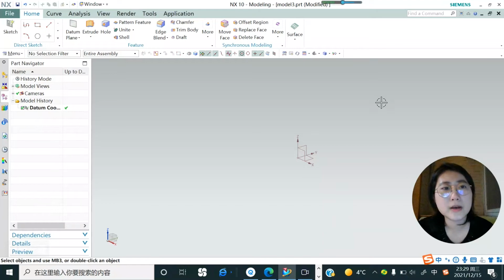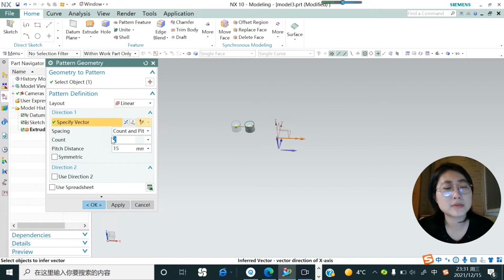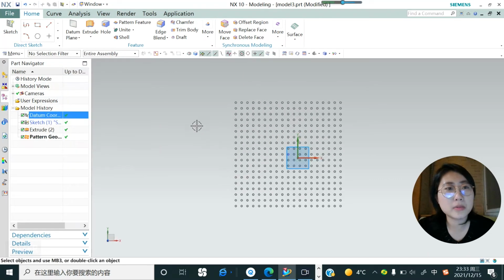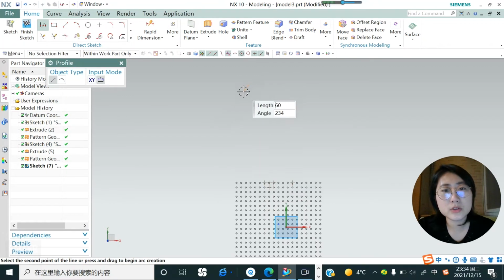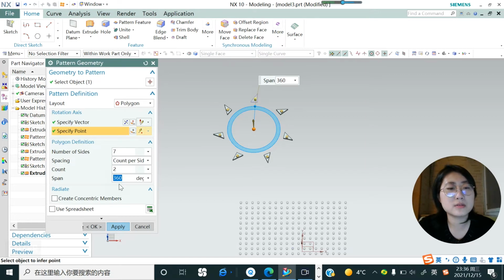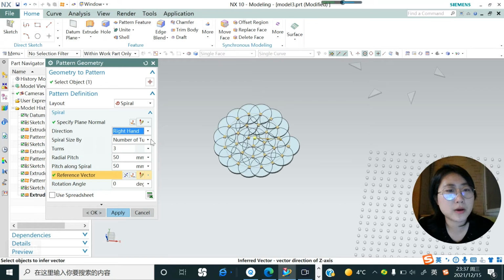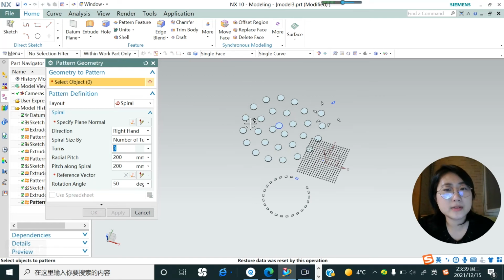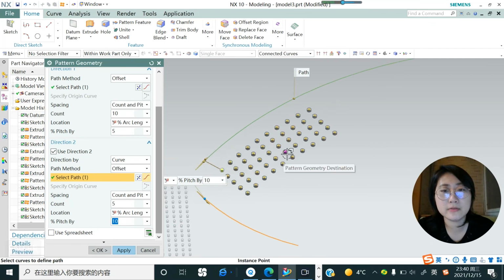UG NX tutorial lesson20-Pattern Geometry by YangStudio